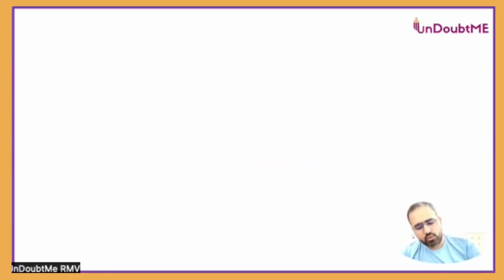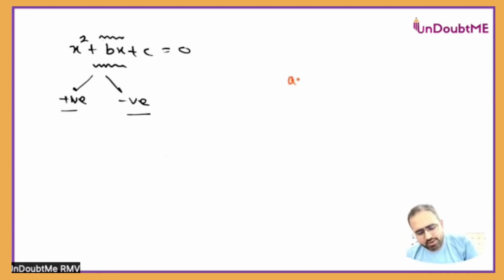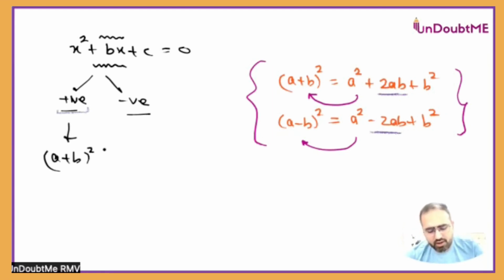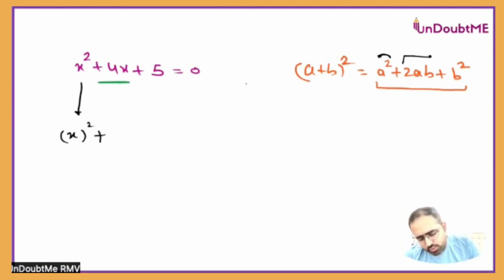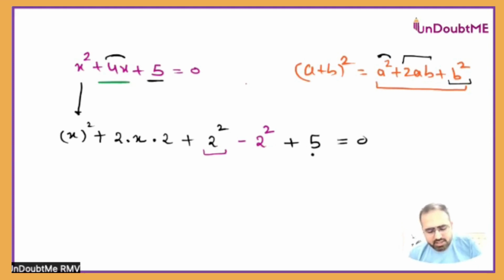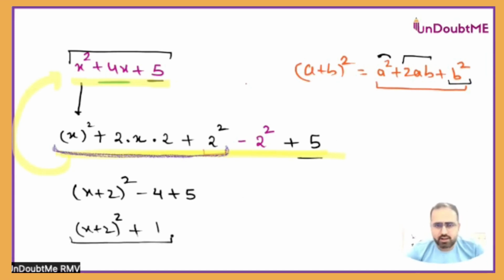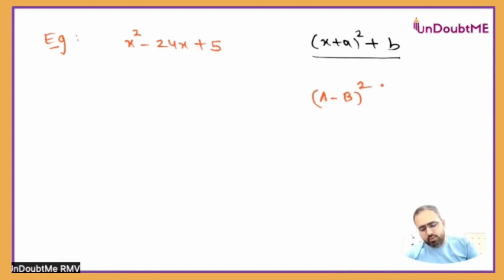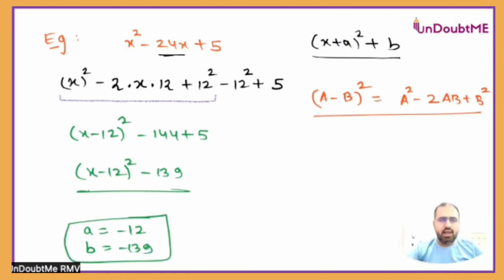Completing the Square - Quadratics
🔲  Completing the Square for Quadratics: Free Tutorial by Undoubtme Educare Dubai 🔲

Uncover the power of completing the square in quadratic equations with our comprehensive tutorial on "Completing the Square - Quadratics." Brought to you by Undoubtme Educare Dubai, this video is an invaluable aid for students preparing across major curricula and exams including IGCSE, IB, A Levels, SAT, CBSE, ICSE, ISC, and IIT JEE. Join us for a enlightening session led by Rohit Vachhani, the founder of Undoubtme Educare and an experienced educator with 11 years of teaching expertise.

🔑 **Key Highlights:**
- 🧩 Demystifying the Technique: Grasp the concept and methodology of completing the square in quadratic equations.
- 📝 Step-by-Step Approach: Walk through comprehensive examples that break down the process and its applications.
- 🔲 Transforming Quadratics: Learn how completing the square can transform quadratic equations into standard forms and reveal hidden information.
- 🎓 Exam Success: Tailored to suit curriculum and exam requirements, this tutorial equips you with essential knowledge for excelling in your assessments.
- 🧠 Expert Insights: Rohit Vachhani simplifies complex concepts, ensuring clear understanding for all levels of learners.
- 📚 Efficient Revision: Designed for quick and effective revision, this tutorial reinforces your grasp of completing the square in quadratic equations.

Whether you're striving for excellence in your exams or aiming for a solid grasp of quadratic equation techniques, this tutorial is your gateway to mastering the skill with ease.

🚀 Elevate your understanding today! Begin your journey towards quadratic equation mastery now! 🔲

Microphone Used in this video:

Laptop Used for recording:

Tablet Used in recording: